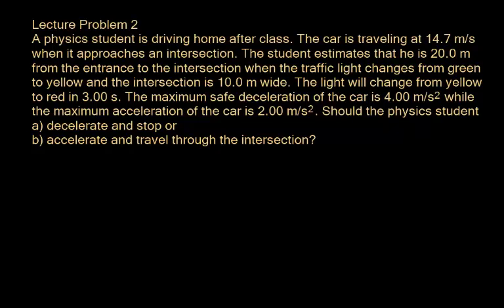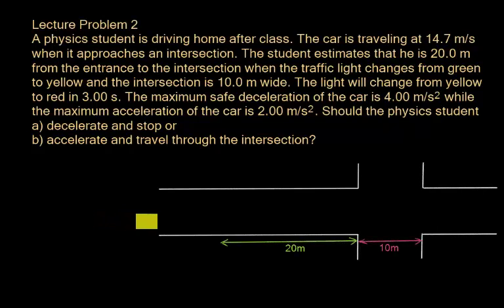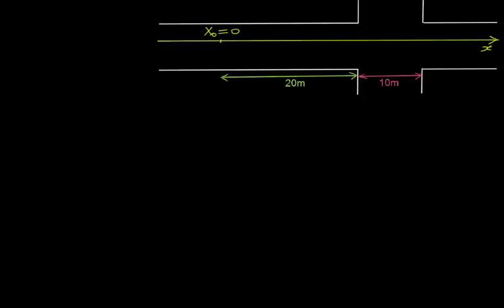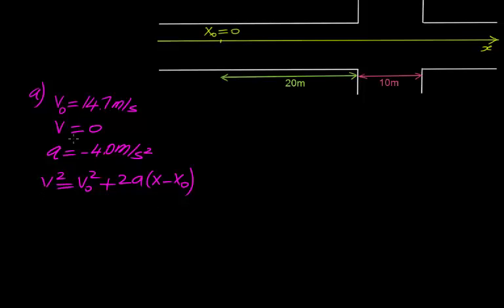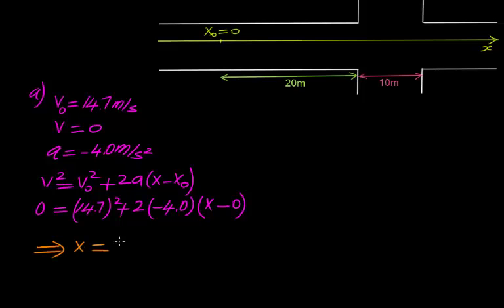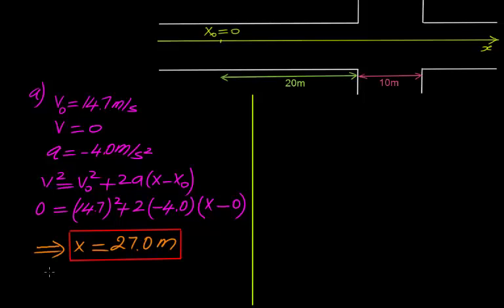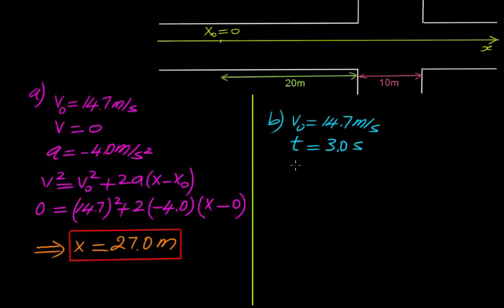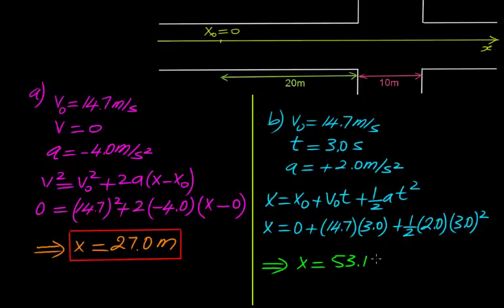Kinematics in One Dimensions: Lecture Problem #2